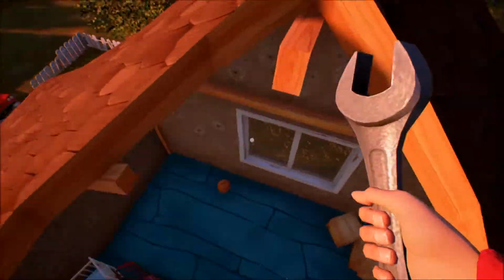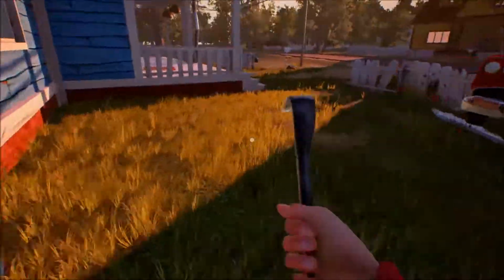Hello Neighbor Alpha 2 walk though